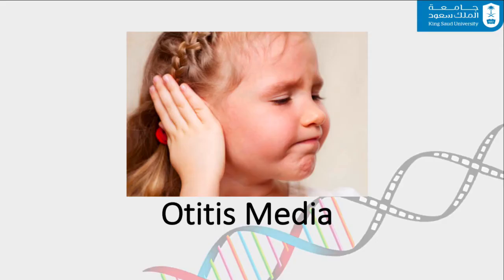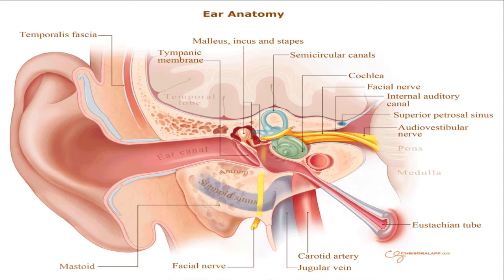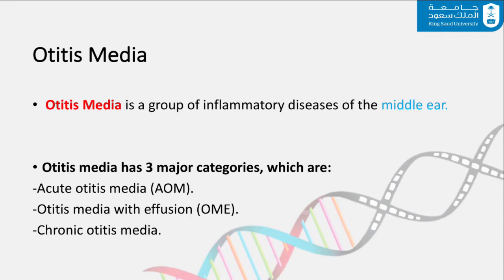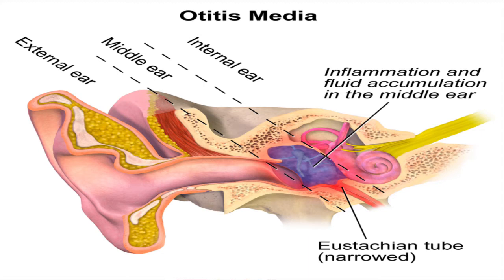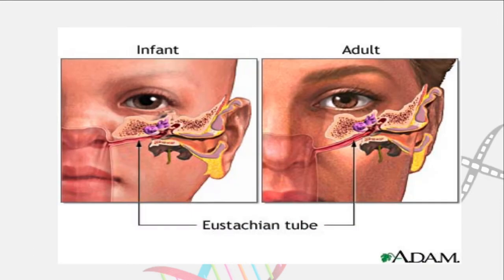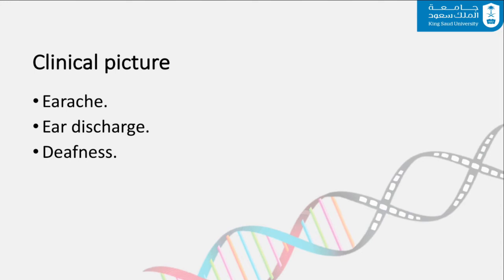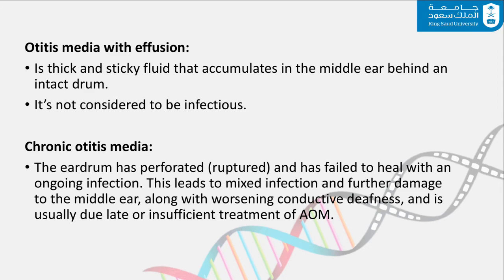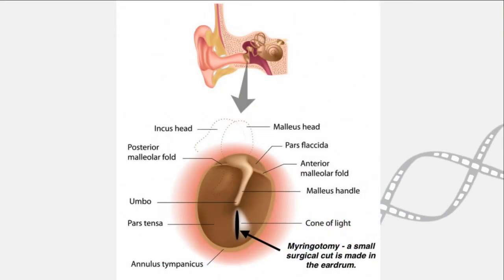Otitis Media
Presented by: Ibrahim Albeeshi - Medical Student at King Saud University.